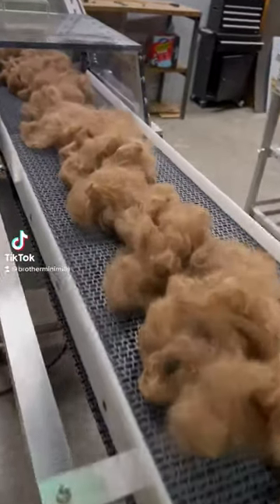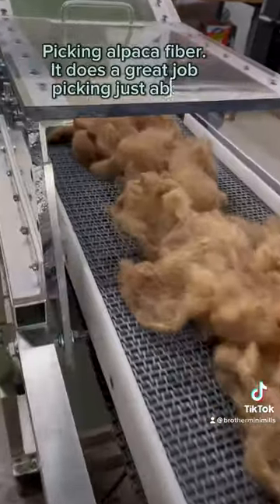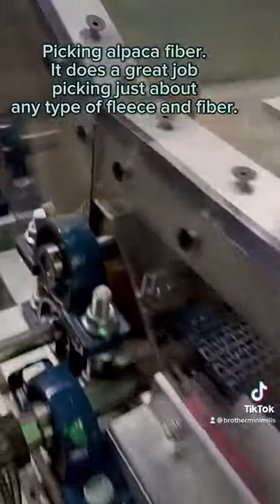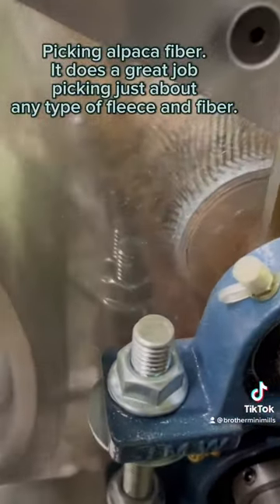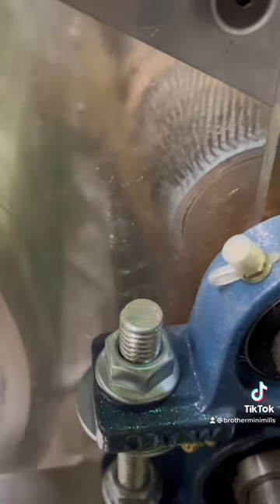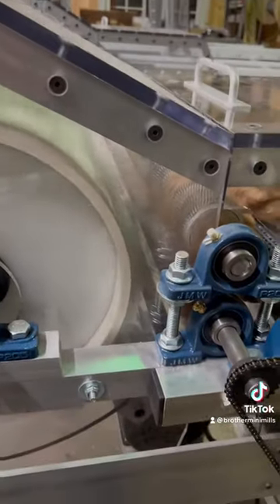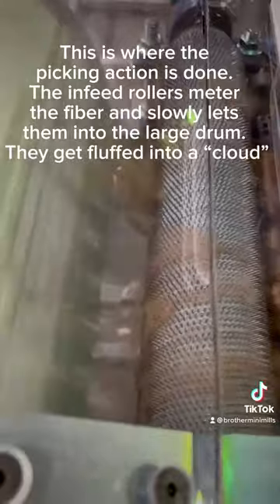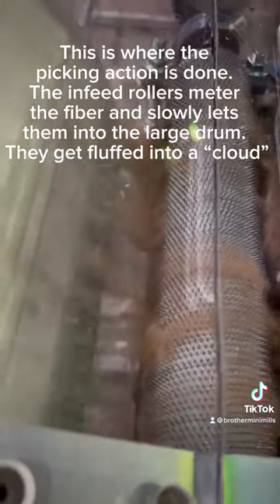Brother Power Picker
Brother power picker picking alpaca fiber. @brotherdrumcarder